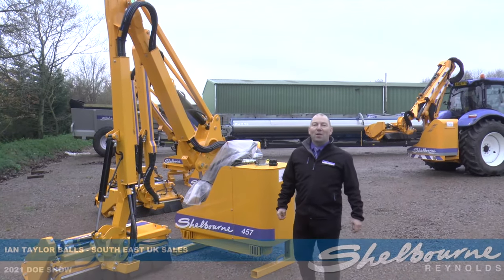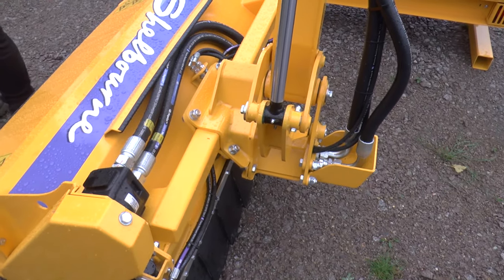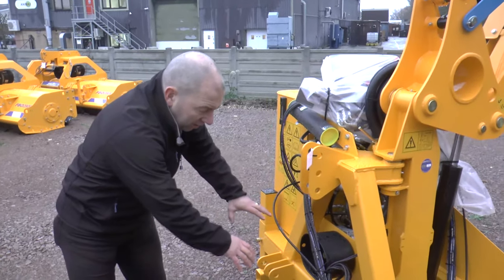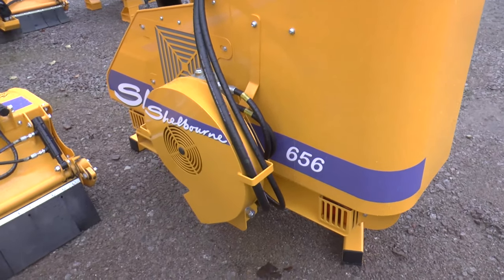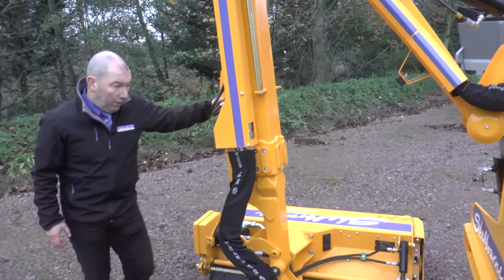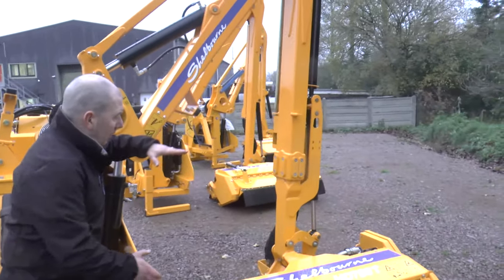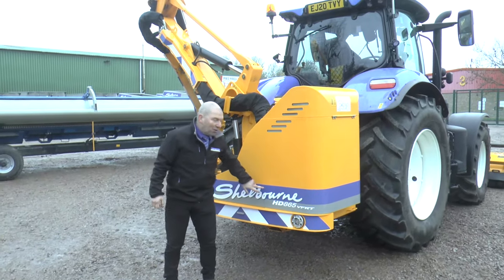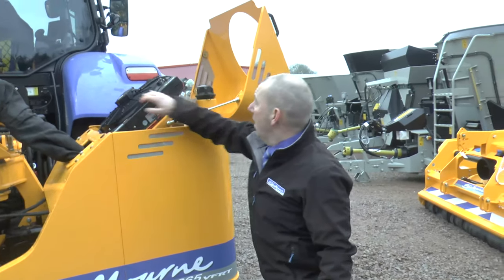Shelbourne Reynolds Trimmer Product Video